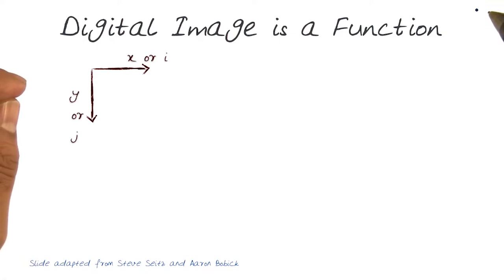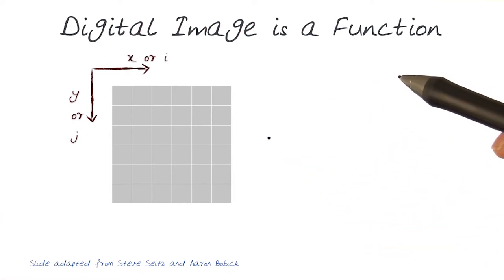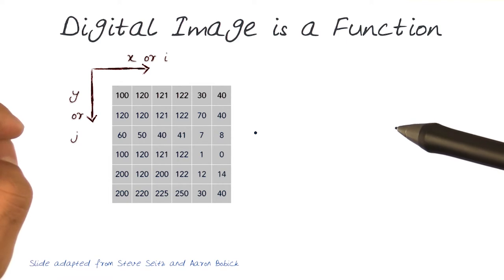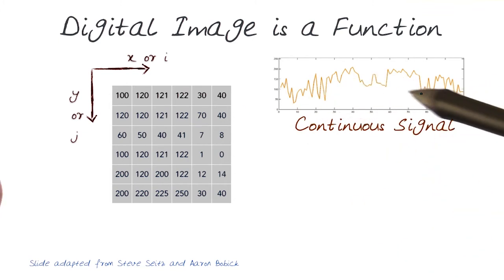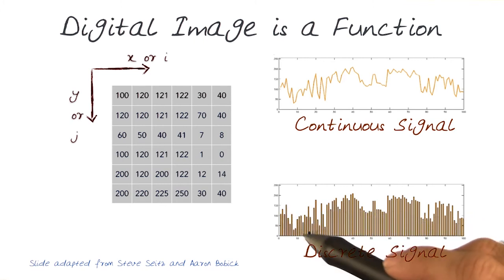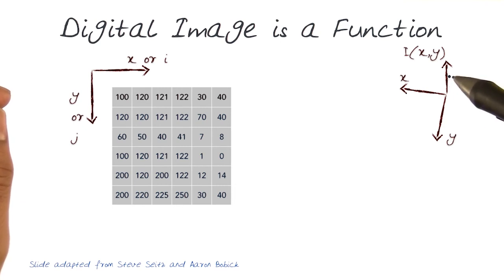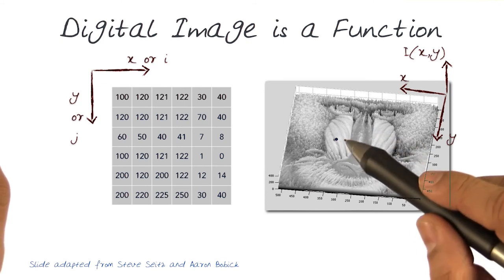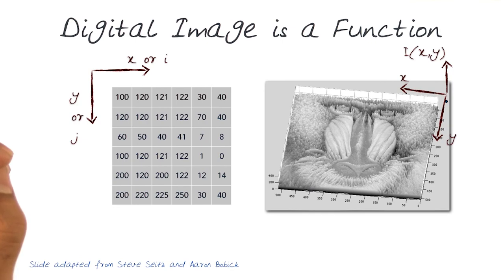Digital Image is a Function